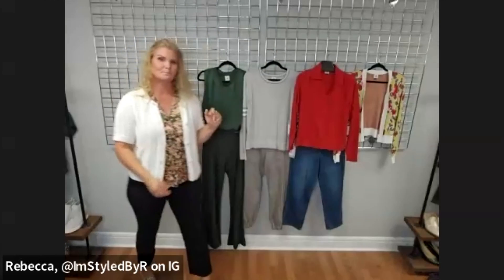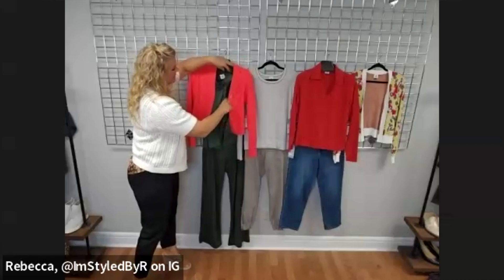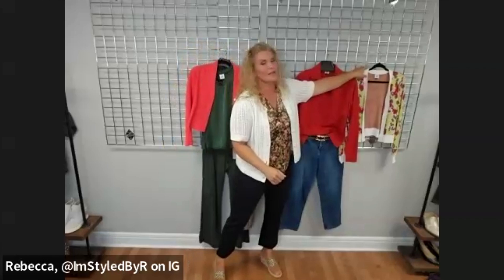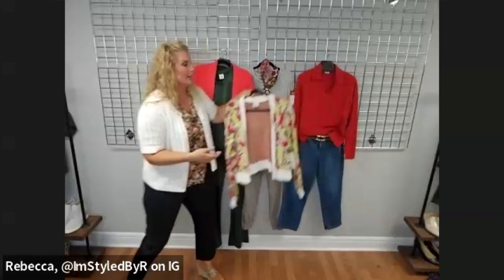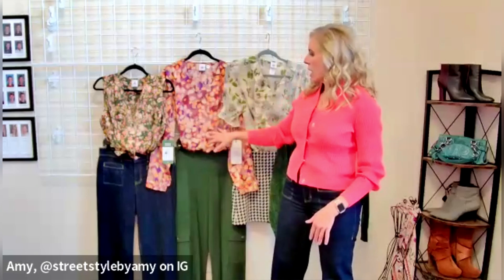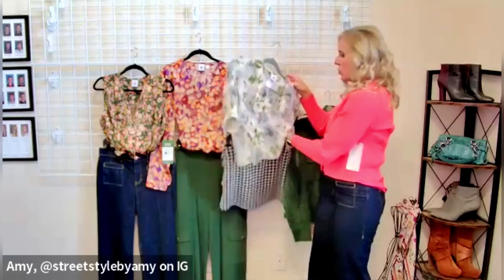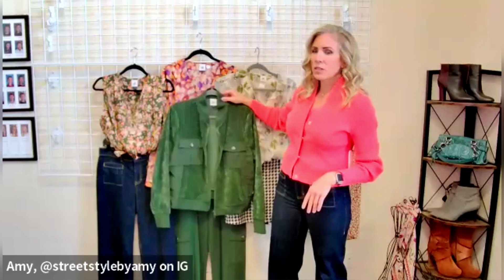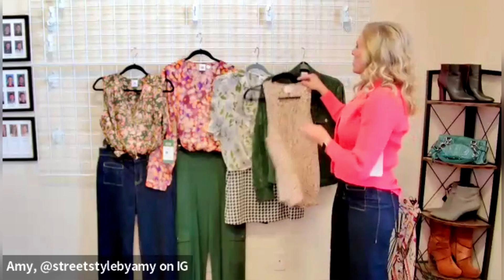Just Add Magic...The 3rd Piece!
A few days late is better than none at all right?  So sorry for the delay.  We are bringing the magic of your wardrobe front and center!  Add a layer, scarf, necklace, bag, etc any 3rd piece to make a statement!

Rebecca on IG @imstyledbyr
Amy on IG @streetstylebyamy

*Amy & Rebecca run independent businesses.  We encourage you to shop with your personal stylist.  If you do not have a cabi stylist, we want you to know both our websites carry the same inventory, etc.  We would both love to serve you but encourage you to shop with whomever you gravitate to.  Location does not affect our ability to serve you.  Thank you for shopping with us!  Sincerely, Amy & Rebecca
**When you place an order on either website, that particular stylist will be your designated stylist for all your service needs such as returns, exchanges, sizing, etc.